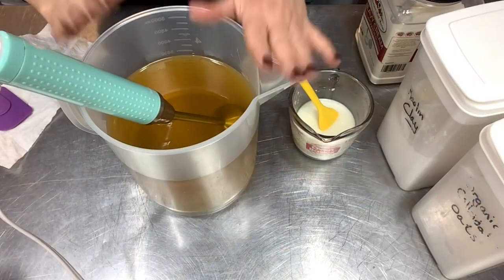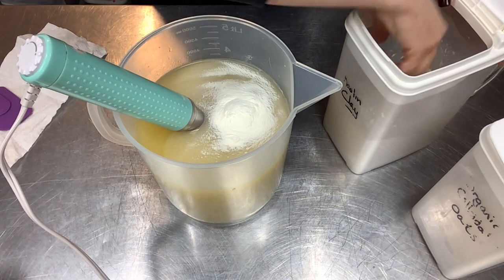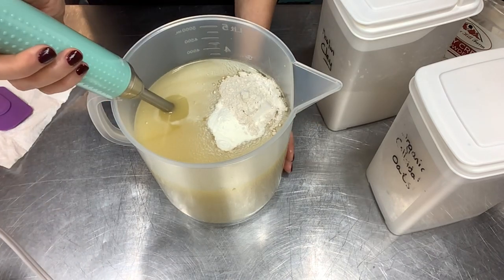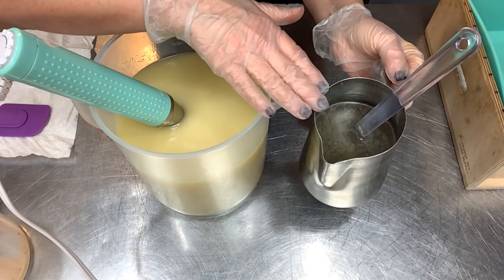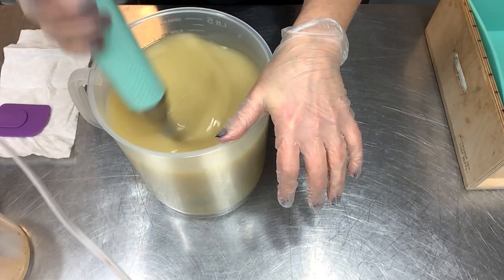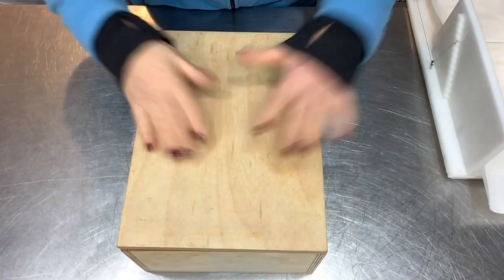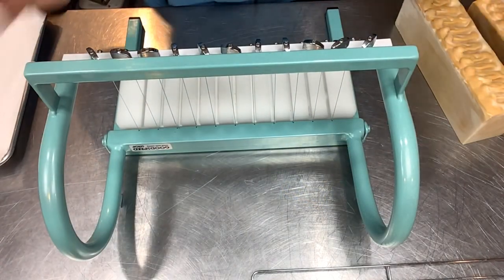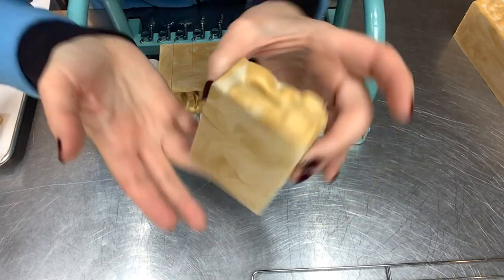Making MILK & HONEY 🍯 Cold Process Soap - Goat Milk In Oil Method | Ellen Ruth Soap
I'm using locally harvest wild Honey & farm fresh Goat Milk to make these luscious bars 🍯 The fragrance has a rich sweet scent.

0:00  Intro
2:44  Milk & Honey to Soap Oils Additives
4:45  Let's Make Soap
6:53  Soap Pour & Hanger Swirl
7:44  Twist Top
9:02  Unmold & Cutting Soap
12:20  Bevel & Stamp Soap bars